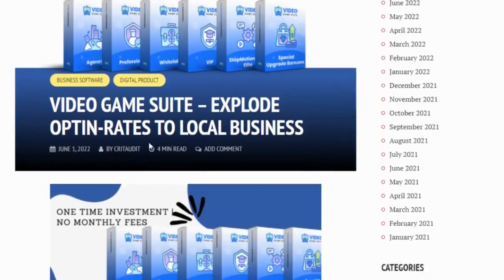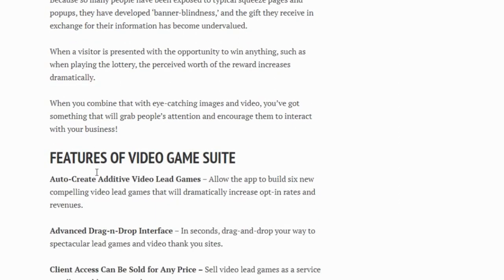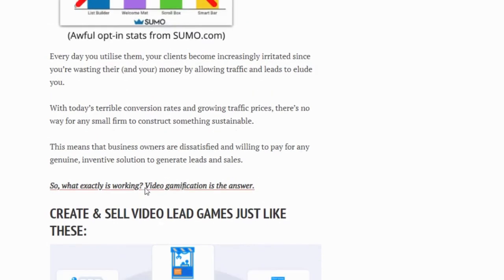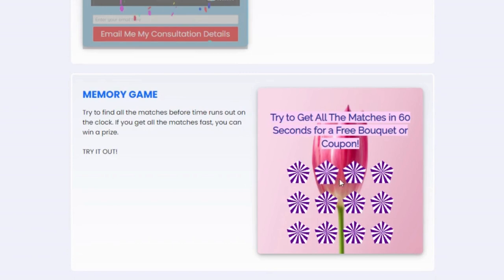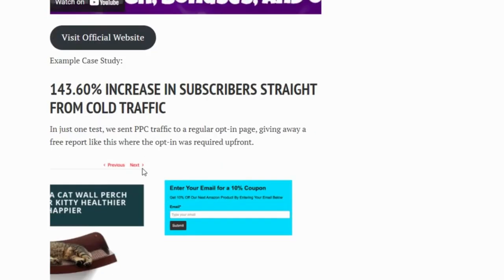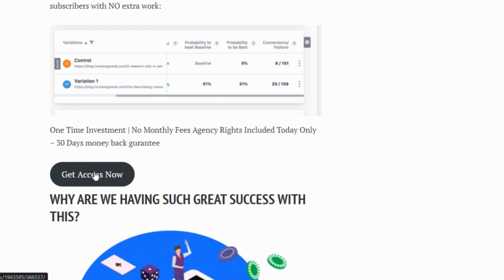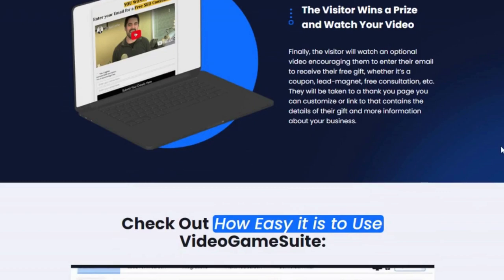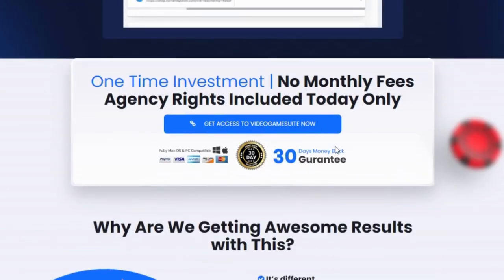Videogamesuite | Video Lead Games to Local Businesses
Make ground-breaking video gamification lead games that have been shown to triple opt-in and sales rates. Sell IRRESISTIBLE Video Lead Games that Boost Opt-in Rates to Local Businesses – Includes Agency Rights

Because so many people have been exposed to typical squeeze pages and popups, they have developed ‘banner-blindness,’ and the gift they receive in exchange for their information has become undervalued.

When a visitor is presented with the opportunity to win anything, such as when playing the lottery, the perceived worth of the reward increases dramatically.

When you combine that with eye-catching images and video, you’ve got something that will grab people’s attention and encourage them to interact with your business!